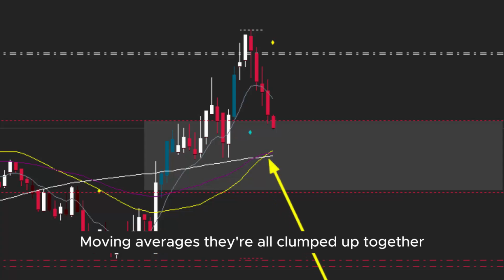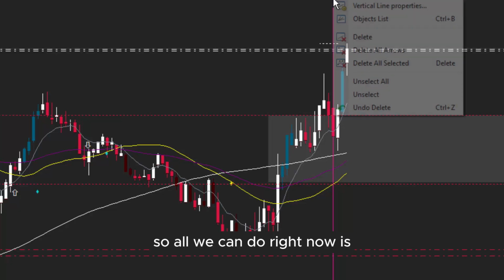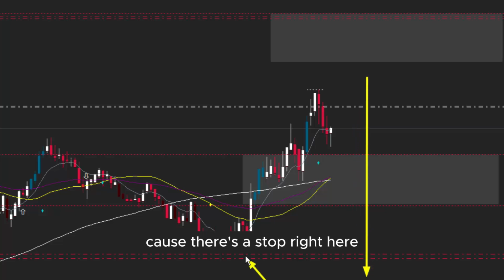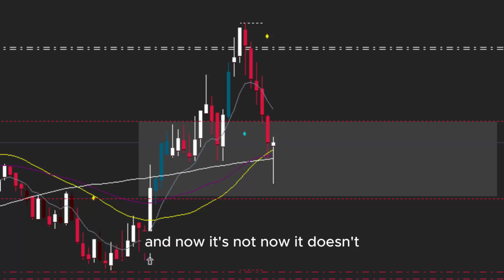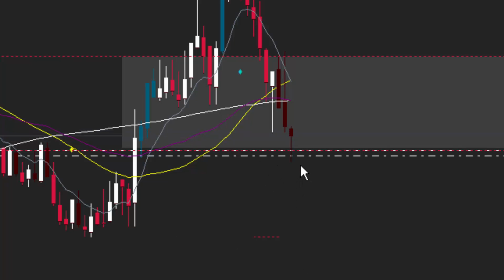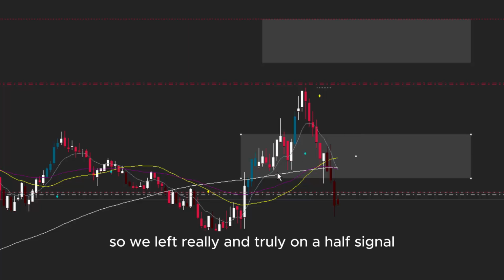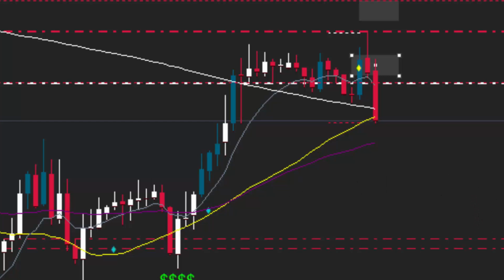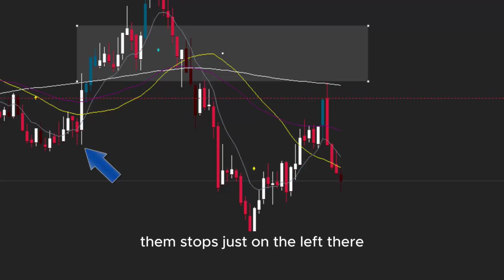Master Your Emotions: The Key to Surviving Losing Days in Trading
Losing days are an inevitable part of trading. But how you react to them can be the difference between a temporary setback and a devastating loss. This video dives deep into the importance of keeping composure when trading on a losing day. We'll explore the psychology of trading losses, why emotional trading can be so damaging, and actionable strategies to help you stay calm, avoid revenge trading, and learn from your mistakes. Discover how to master your trading mindset, manage your emotions, and ultimately become a more disciplined and profitable trader by understanding the importance of composure during tough times. Don't let a losing day derail your long-term success!